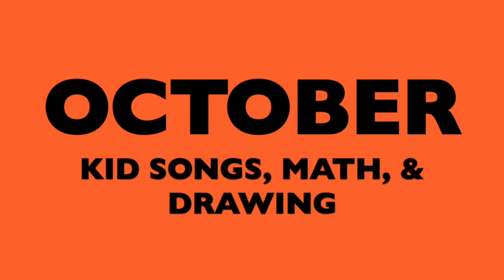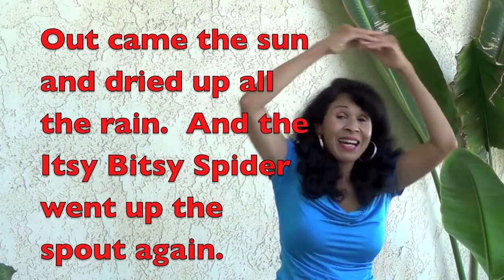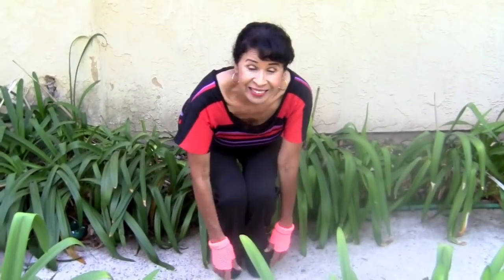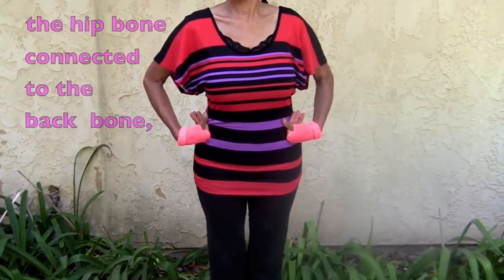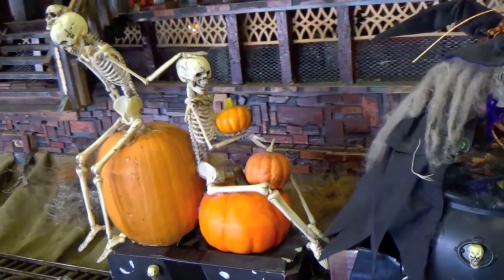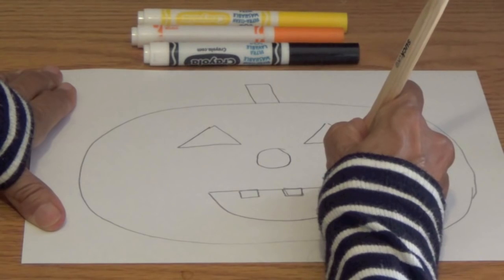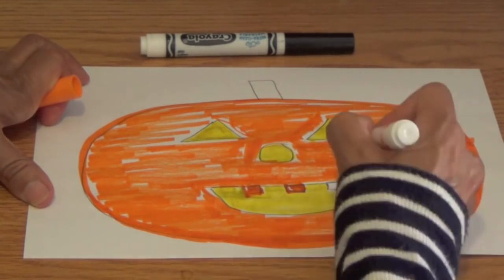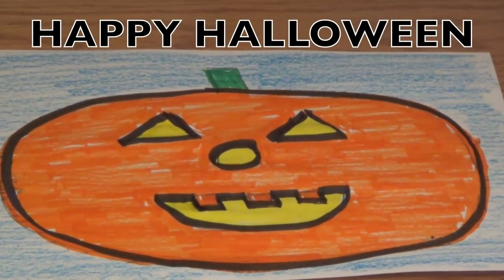OCTOBER KID SONGS/MATH/DRAWING JACK-O-LANTERN - Toddlers, Preschoolers, K-1st StayHome#WithMe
OCTOBER is a fun month for kid songs (Itsy Bitsy Spider & Dem Bones), a Halloween math lesson and drawing a jack-o-lantern.